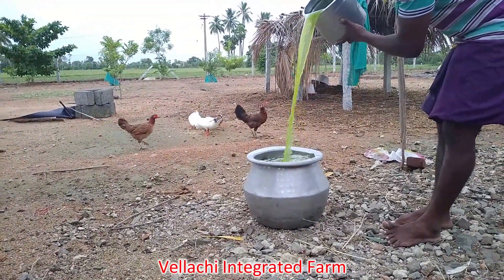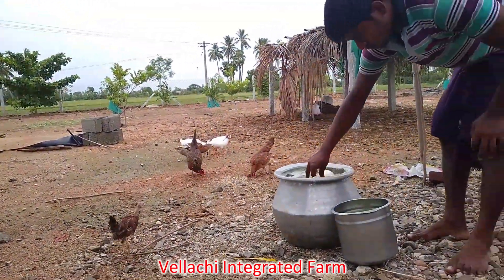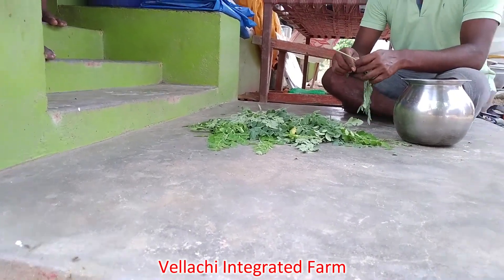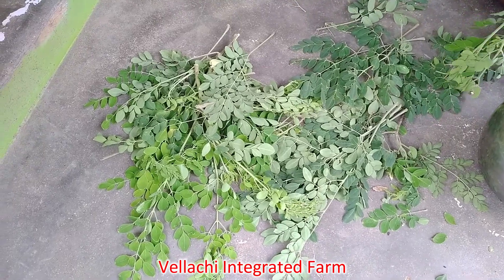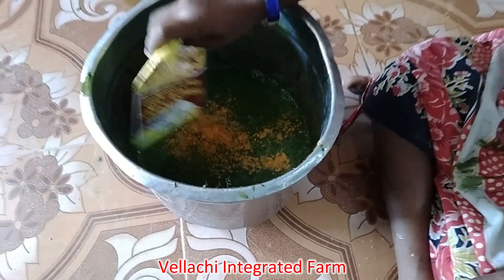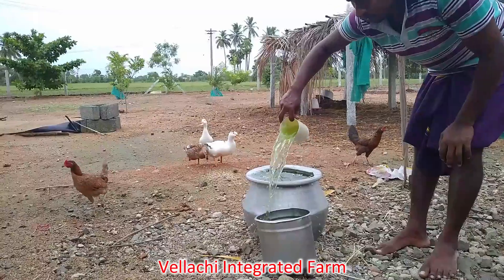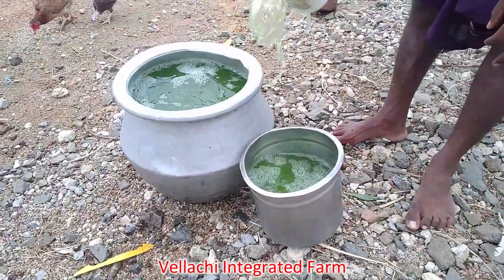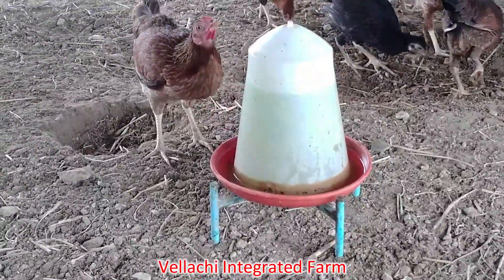முருங்கை கீரை மூலிகை கசாயம் (சளிக்கு மருந்து)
இடம்:
தமிழ்நாடு
ராணிப்பேட்டை மாவட்டம்
வேம்பி

Tamil Nadu,
Ranipet District
Kalavai Taluk,
Vembi

அ. பிரதாப்